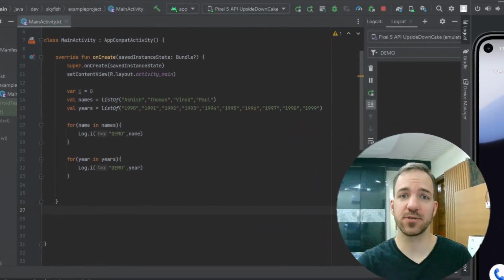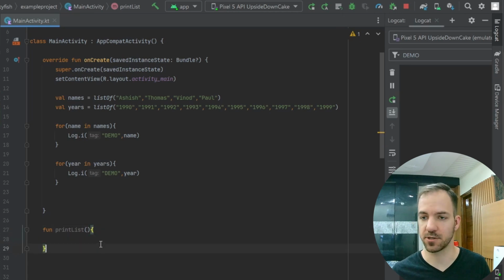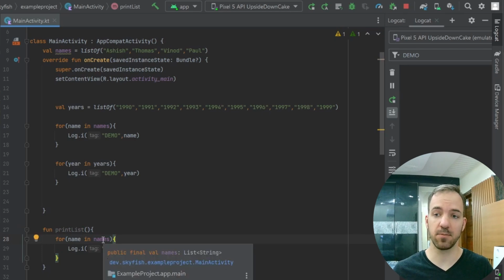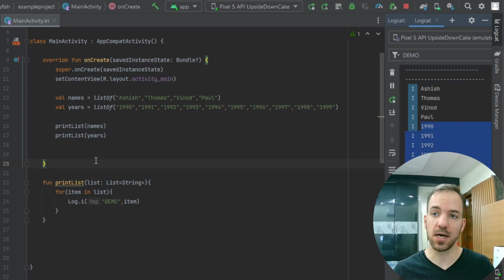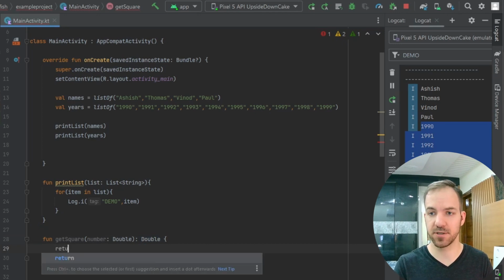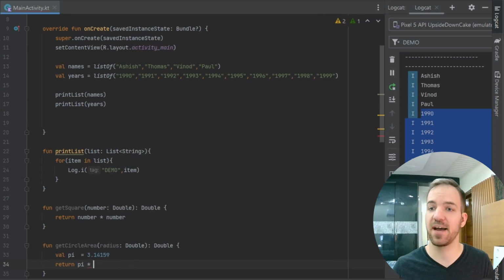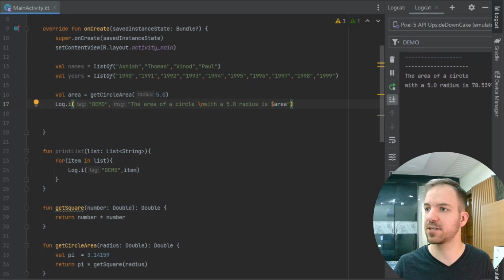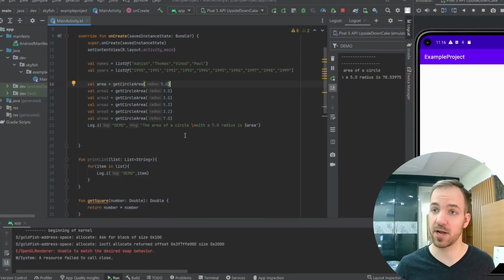12. Functions in Kotlin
Android Starter Course 12: Functions in Kotlin

Topics: Functions, Function Calls, Passing Data, Returning Data